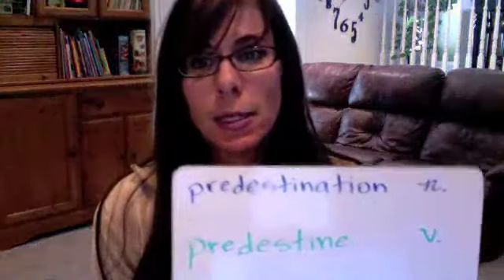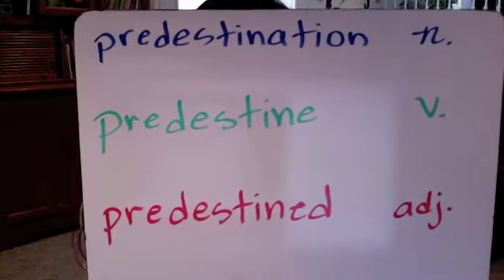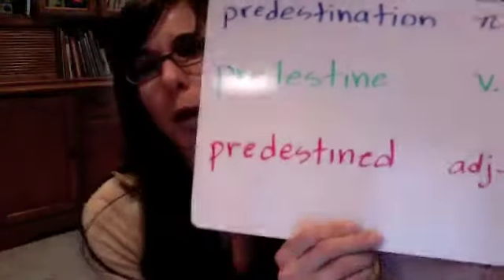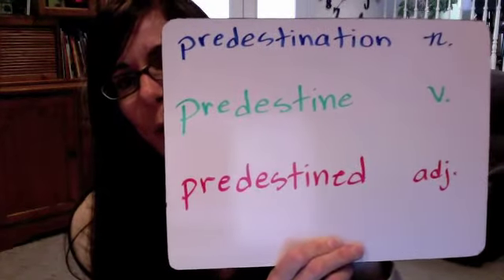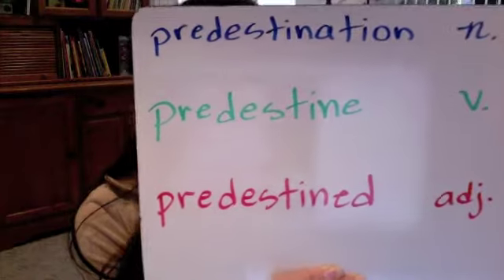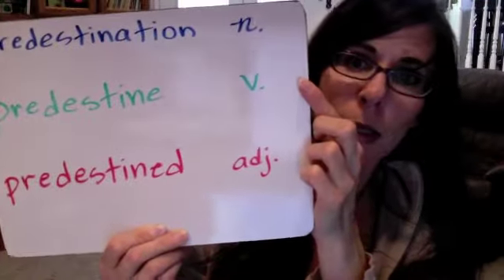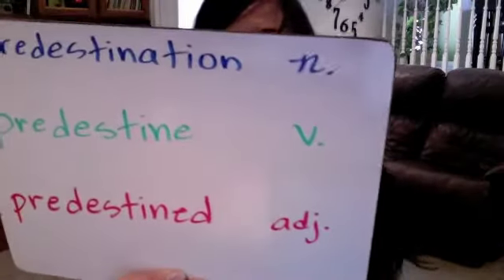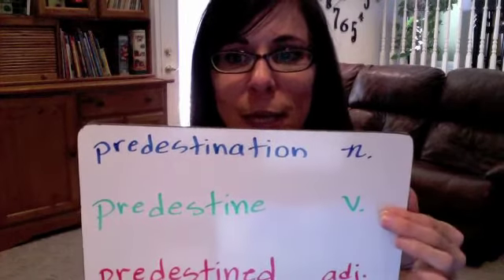vocab unit 4 lesson 3 (7C)